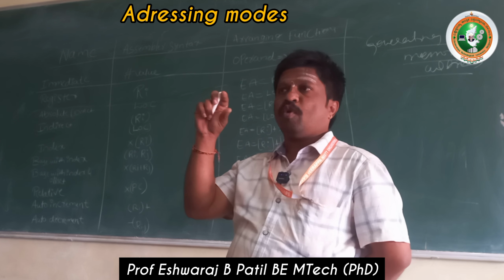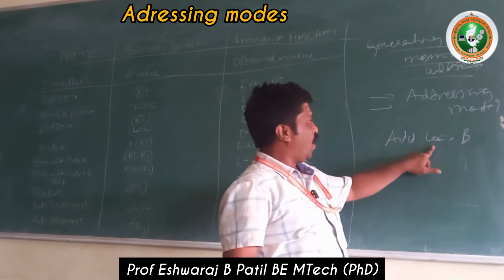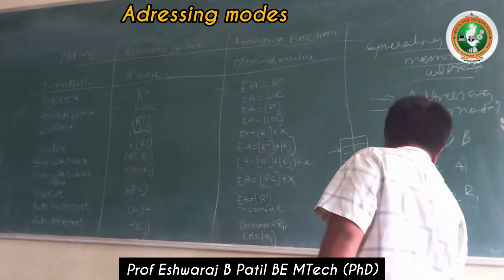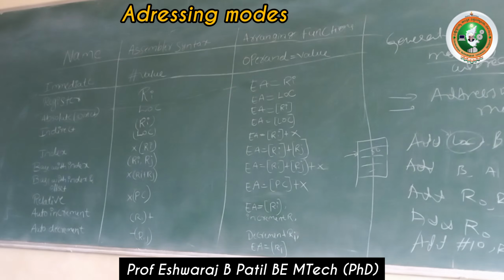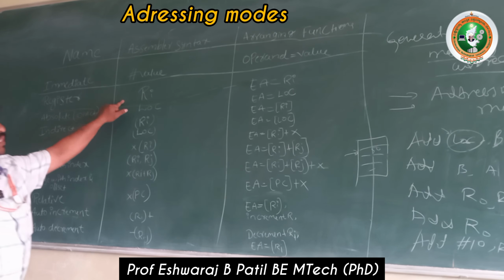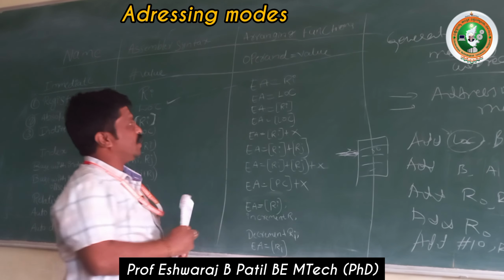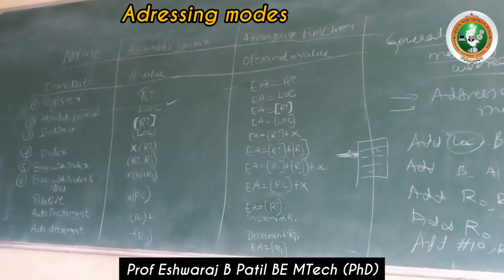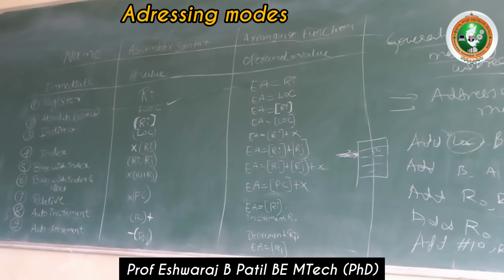DDCO | Module 03 | Addressig modes